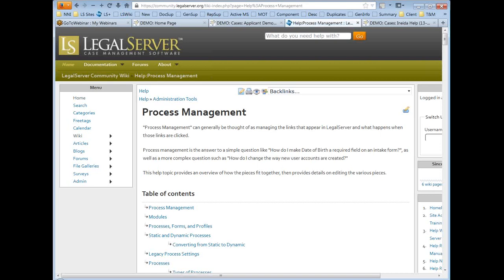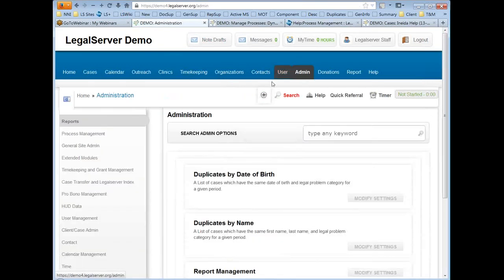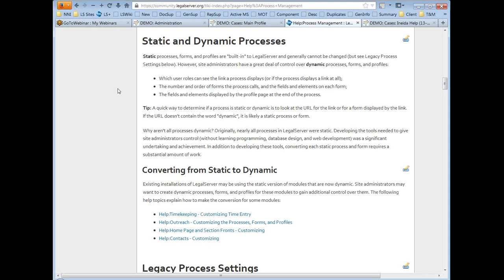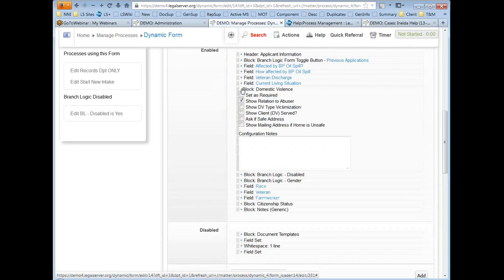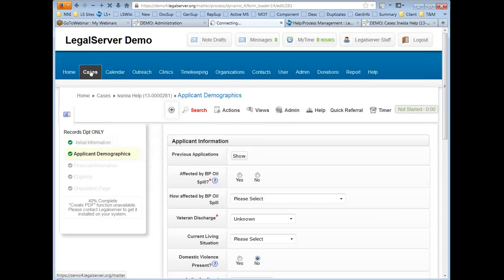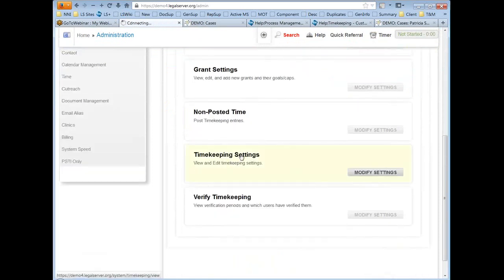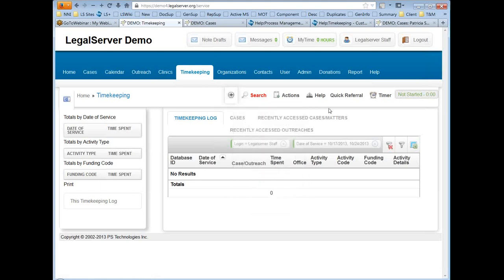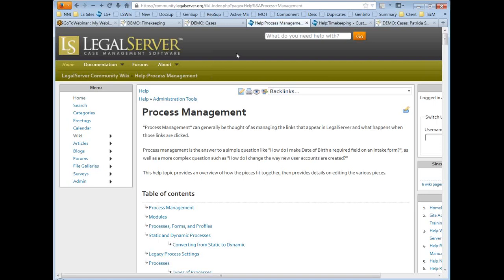LegalServer Administrators - Intro to Process Management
An introduction to Process Management. Changing fields on forms, controlling links, etc.  Created on 10/24/13.